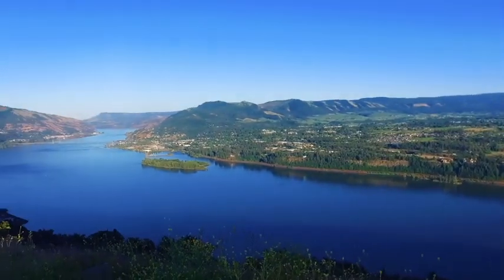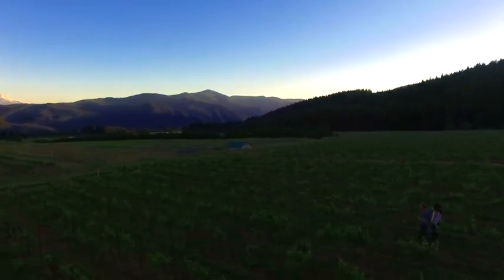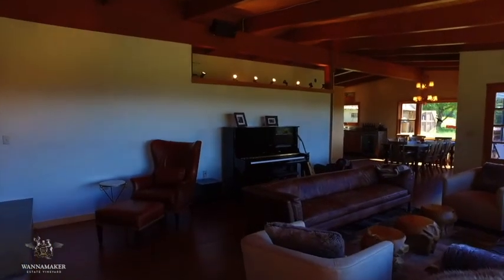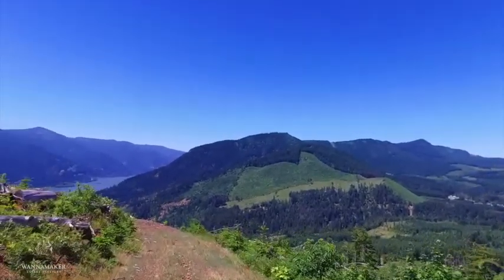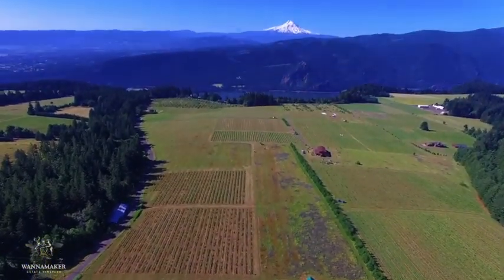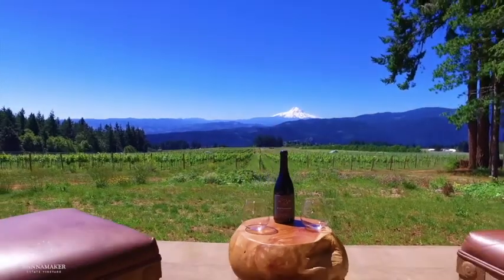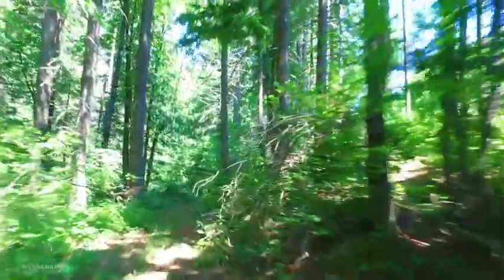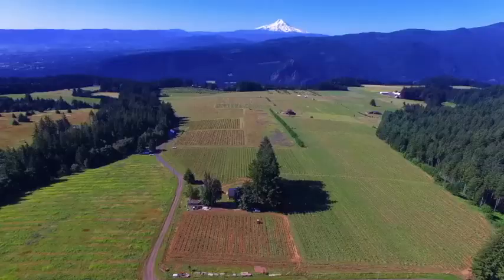Wannamaker Winery Promotional Video